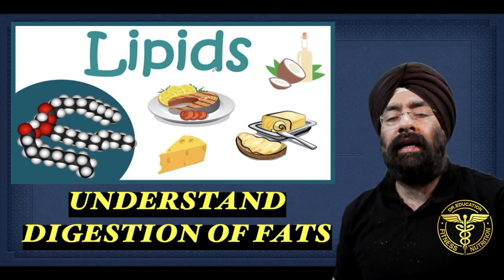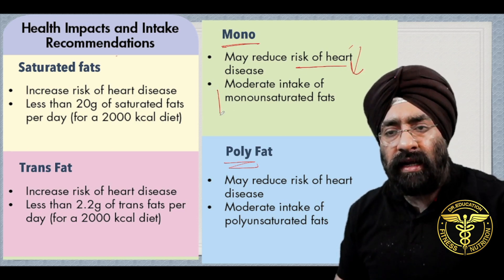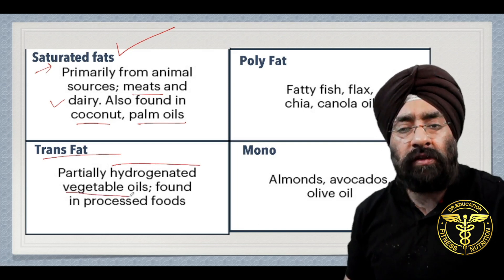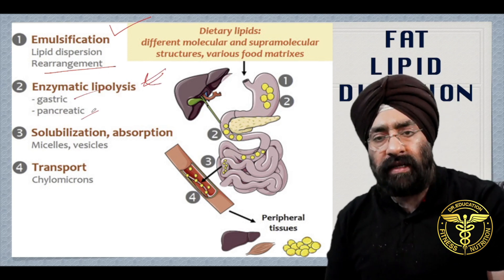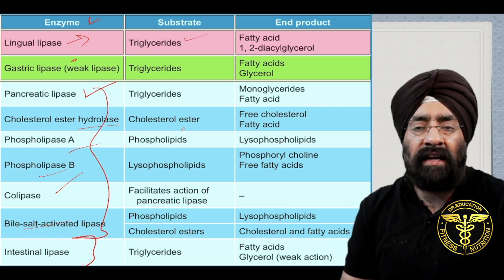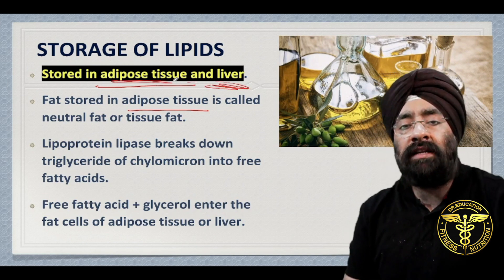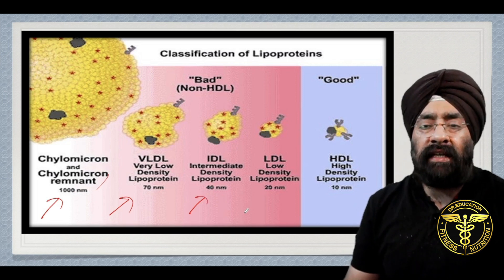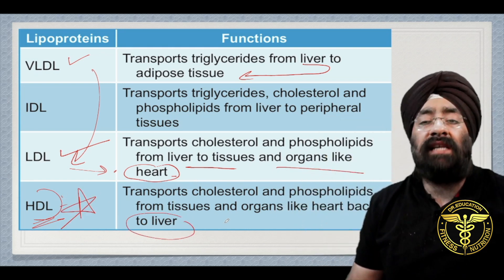How does Body digests FATS | Digestion of Lipids| Dr.Education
* 1 year in Medical ICU.
* 1 year in Emergency & Casualty.
* 3 months each in Surgery, Neurology, Pediatrics and Family medicine.

CLINIC ADDRESS:
1) Dr. Paramjeet's Clinic  HEALTH & HEART CLINIC - 257 Shakti Khand 4 Indirapuram Ghaziabad UP - 3km from Vaishali metro
2) OPD in Yashoda Superspeciality Hospital - NEHRU NAGAR III GZB.

Thanks & Regards
Dr.PARAMJEET SINGH